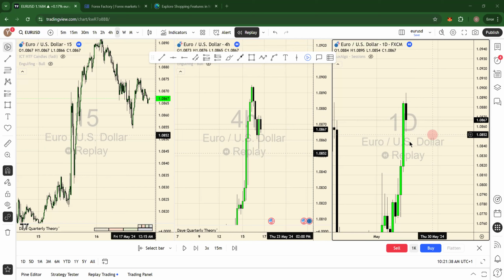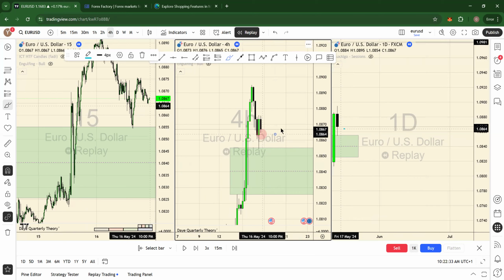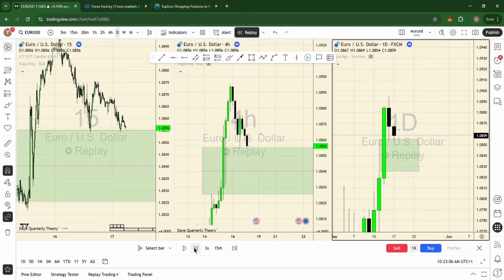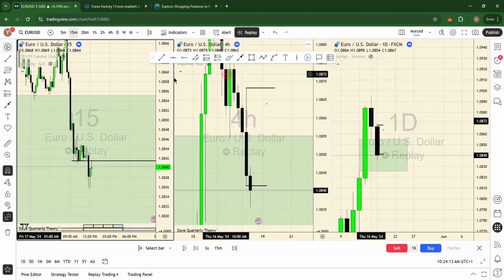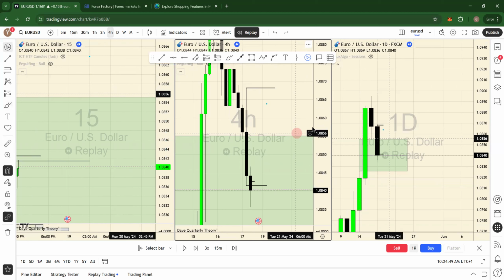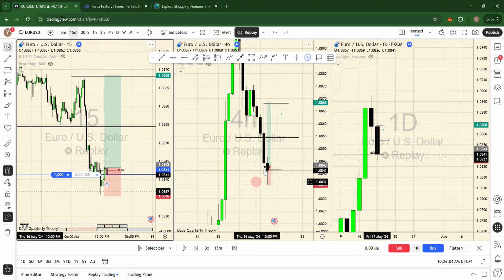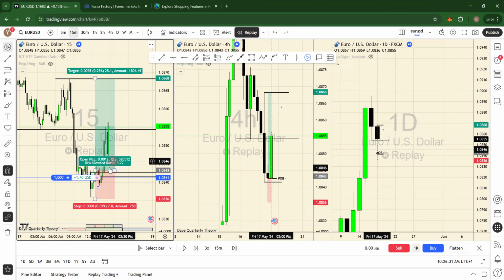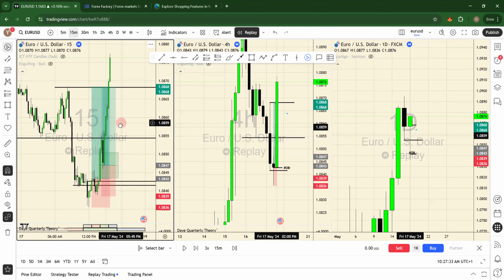CRT | Candle Range Theory | Trade Recap on EURUSD | IOF